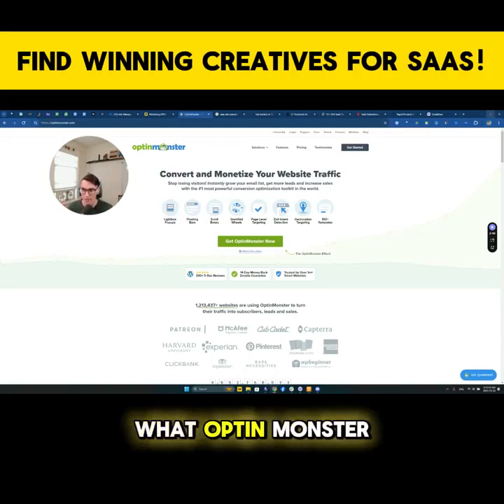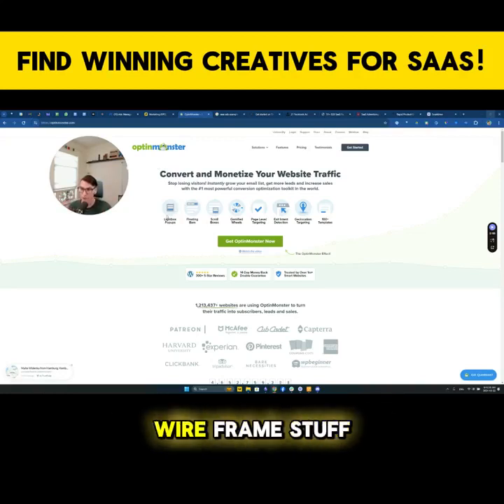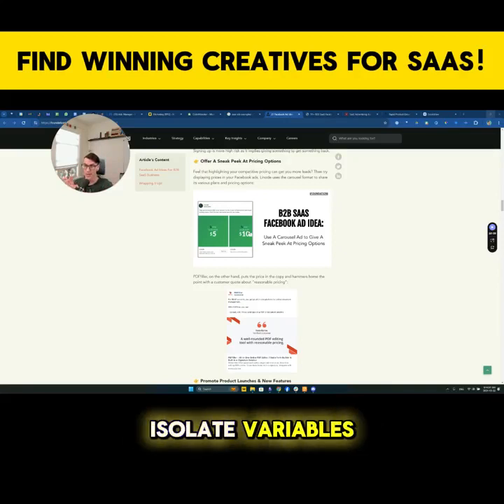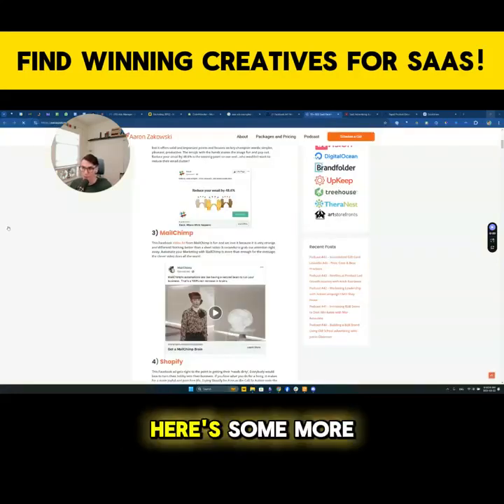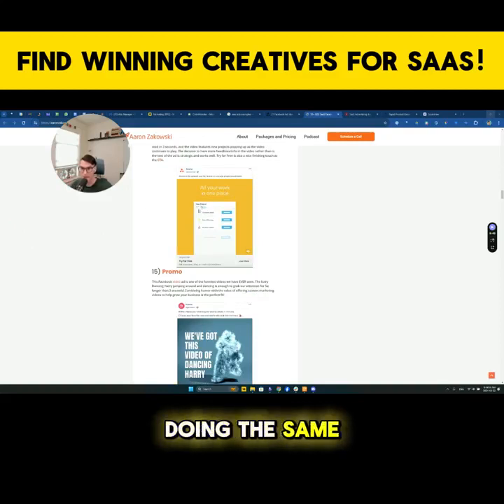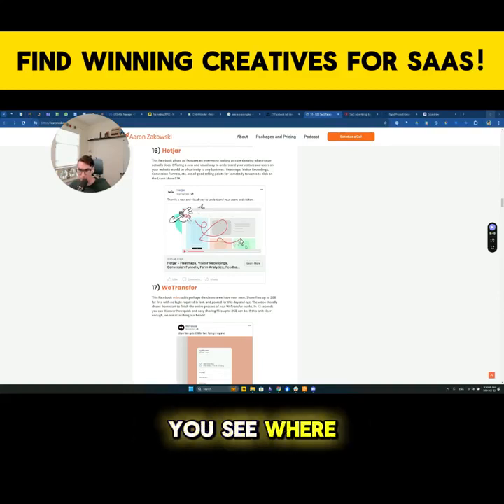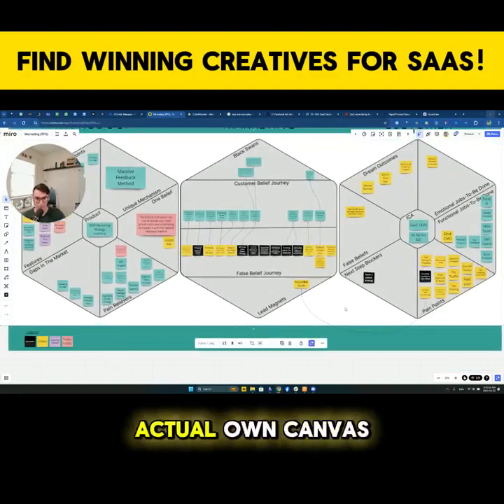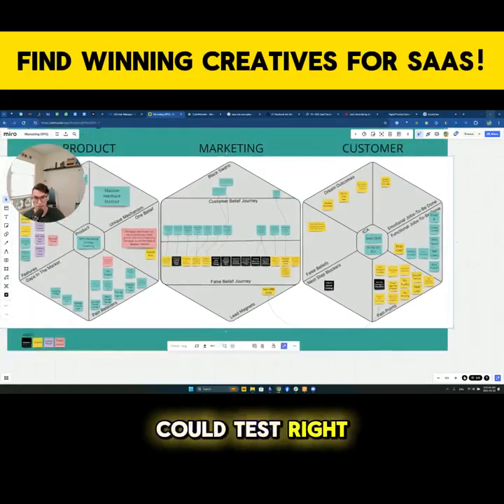Find Winning Creatives for SaaS Growth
Find winning SaaS creative to grow your userbase.
Give me the next 10 minutes and I'll walk you through examples of what works and explain why it works so you can save time testing creatives for your SaaS business.
Comment "massive" below, and I'll DM you step one of the massive feedback method so you can scale up faster.